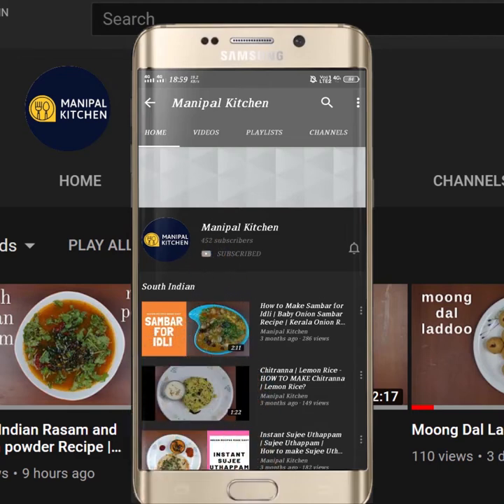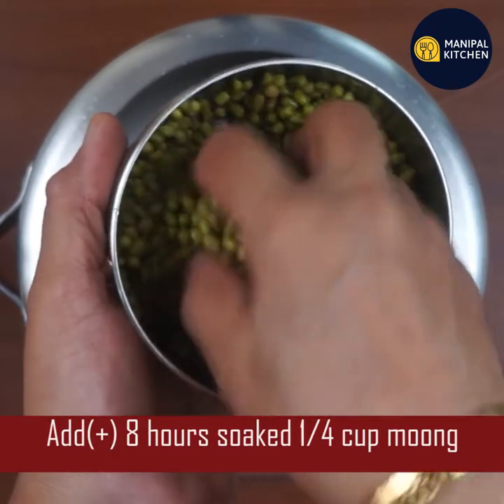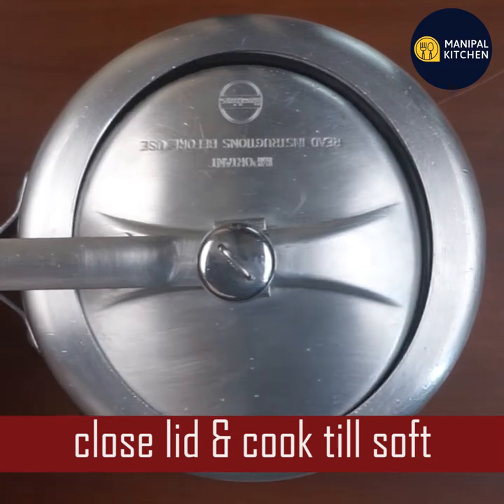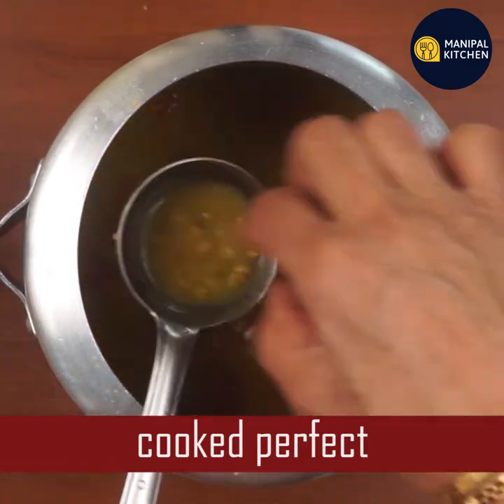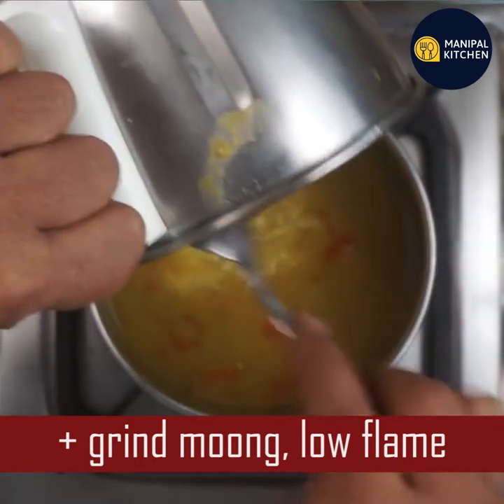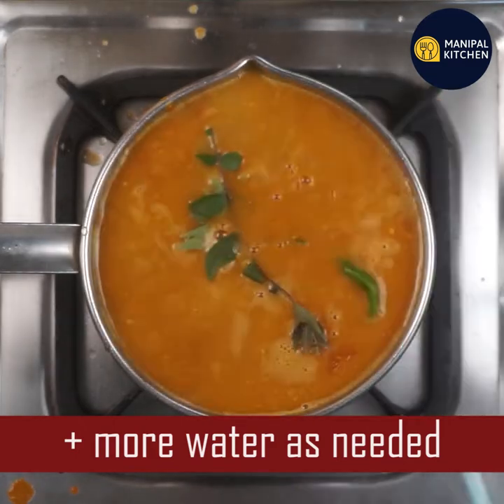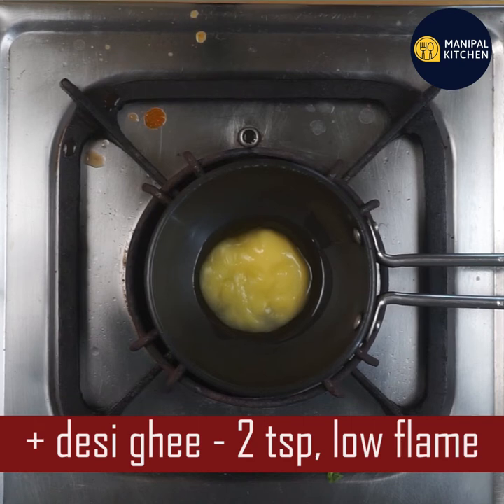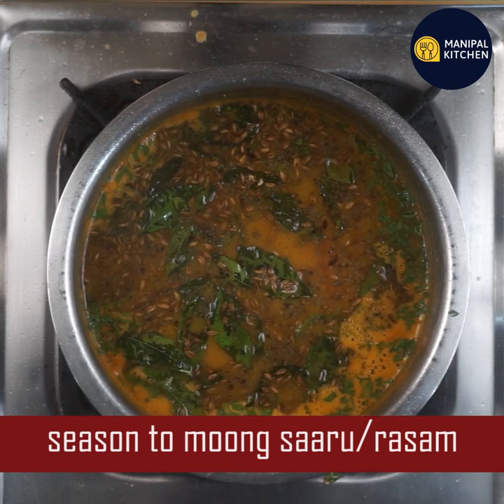ಹೆಸರುಕಾಳಿನ ಸಾರು/ ರಸಂ ಘಮ ಘಮಿಸುವ| Whole Green Moong Rasam / Saaru | Manipal Kitchen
Whole Moong Rasam / Saaru | ಘಮ ಘಮಿಸುವ ಹೆಸರುಕಾಳಿನ ಸಾರು/ ರಸಂ Manipal Kitchen | English Sub-Titles
Green moong is high in nutrients and antioxidants, which may provide health benefits.  In fact they may protect against heart stroke, aid digestive health, promote weight loss and  lower LDL and blood pressure and blood sugar levels.  They are extremely rich in fiber and protein and also they work for healthy weight management.  I would like to share the recipe of whole moong rasam/saaru here.  Here goes the recipe:
INGREDIENTS TO COOK:
1. Overnight soaked moong - 1/4 cup
2. Chopped tomatoes - 1/2 cup
3. Turmeric powder - 1/4 tsp
4. Salt - 1/5 tsp
5. Cooking oil - 1 tsp
6. Water - as needed to cook
INGREDIENTS OF WET MASALA:
1. Home made rasam powder - 2 tbsp
2. Fresh coconut - 2-3 tsp
3. Tamarind - small amla size
INGREDIENTS OF SAARU:
1. Desi ghee - 2 tsp
2. Mustard seeds - 1 tsp
3. Jeera - 1 tsp
4. Hing powder - 2 pinches
5. Curry leaves - a few
PROCEDURE:Soak moong for about 5-6 hours.  Drain water and add to the cooker.  Add salt, turmeric powder, tomato and cooking oil and cook until soft.  On cooling, transfer a part of cooked moong to the blender along with rasam powder and soaked tamarind and grind fine.  Add the leftover tomato and moong mix to another bowl along with grind moong, and also the grind wet masala to it.  Add water and adjust consistency as shown in the video.  Add salt, jaggery to taste, slit green chili and also tender curry leaves for flavour and bring it to boil.  Boil for about 6-8minutes and allow it to froth.  Switch off and garnish with coriander leaves.  Place a small spatula with 2 tsp ghee on low flame.  On heating, add mustard seed, cumin seeds and allow it to crackle.  add hing powder and finally curry leaves and season it to the dish. Yummy moong rasam is ready to serve with hot steamed rice.  Yum Yum
YIELDS: 1 & 1/4 liter